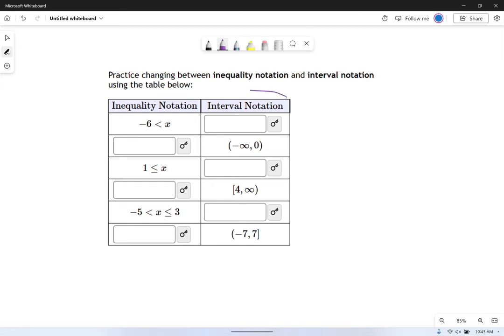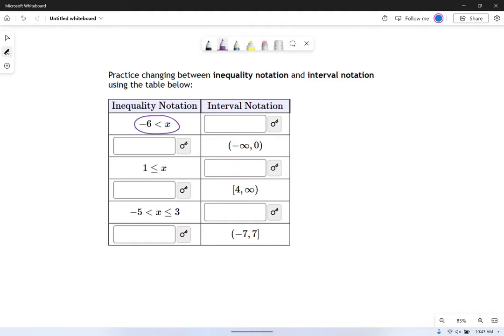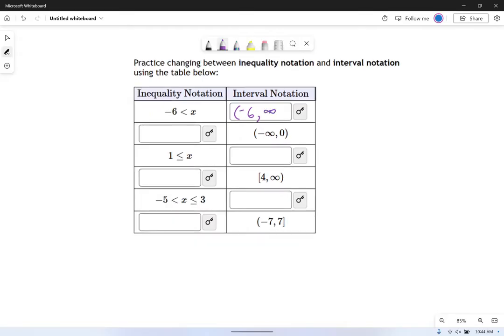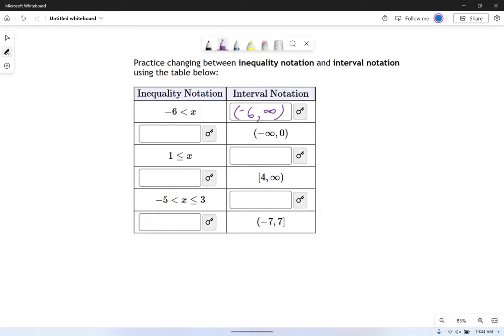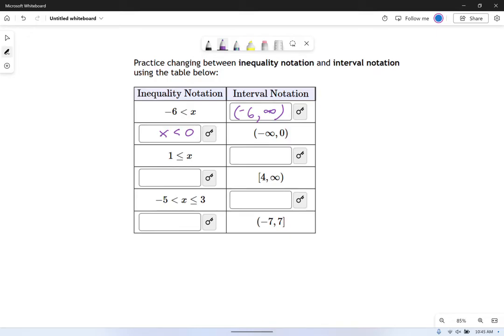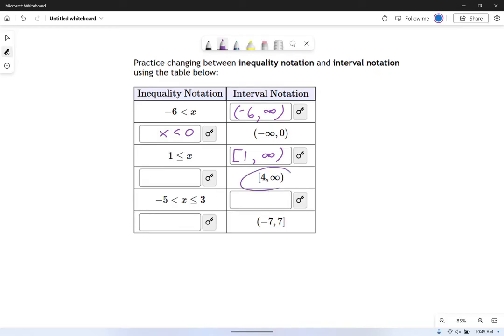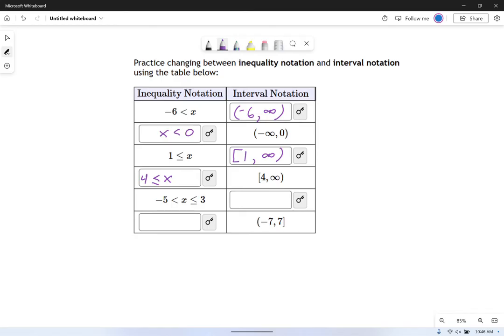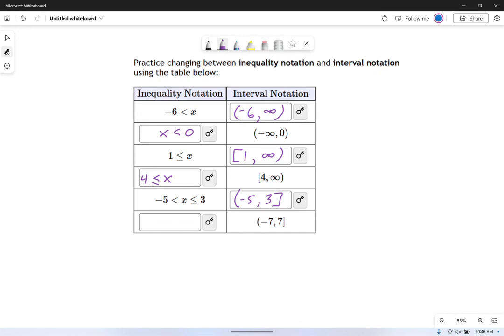SM3.Basics: Interval Notation -- 1 🧮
Murphy Math --
Introduction to interval notation.  Includes examples of converting between interval notation and inequality notation.  Includes discussion of inclusive vs exclusive inequalities.